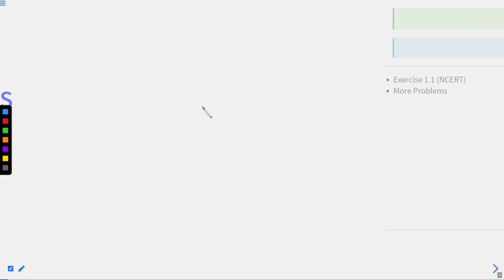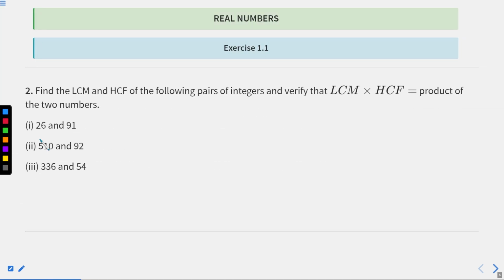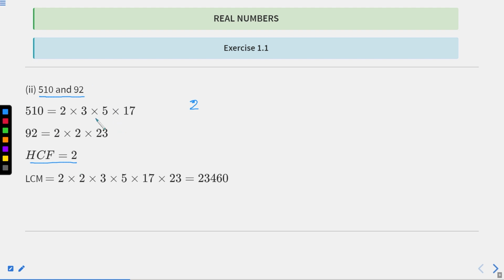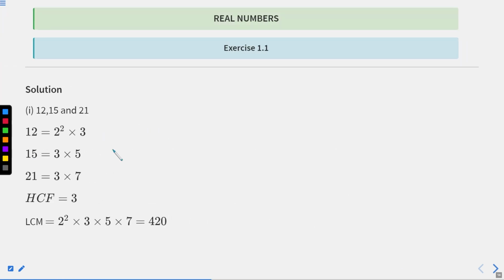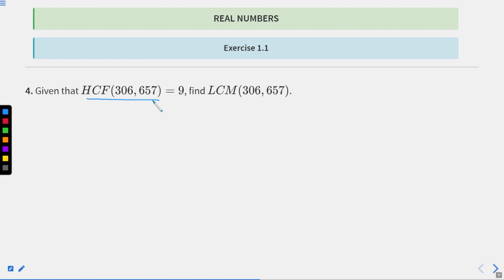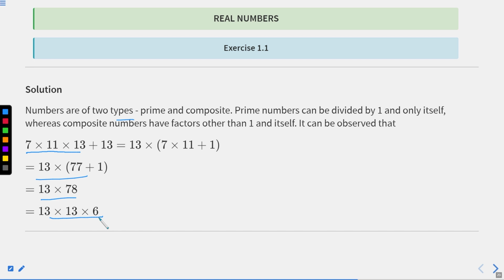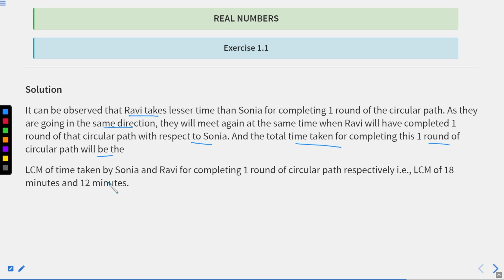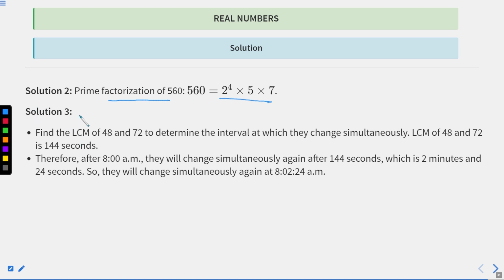Real Numbers Part 3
Subject: Mathematics
Programme Name: Real Numbers
Course Name: Engineering
In this video, we have covered ncert exercise 1.1

📡 Key Features:
Syllabus-based Content